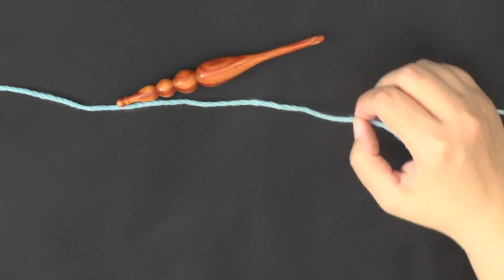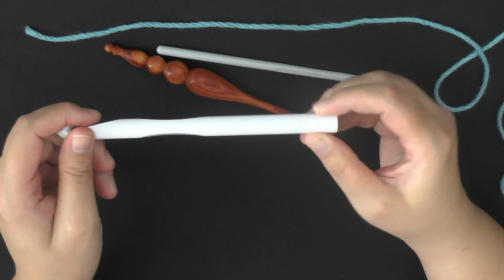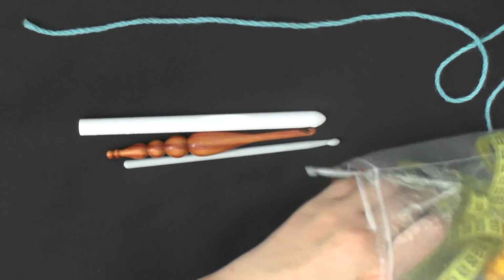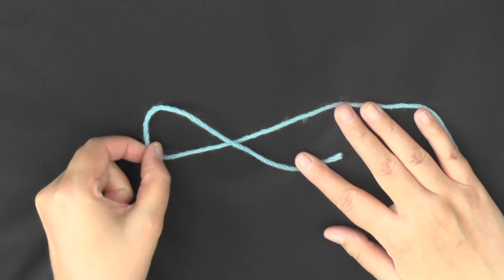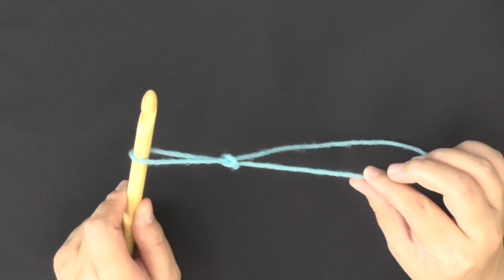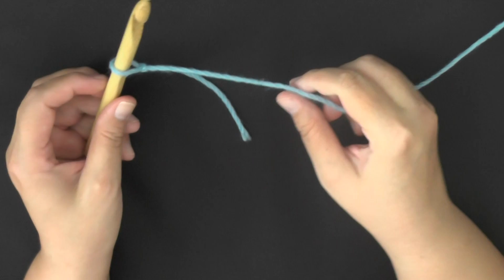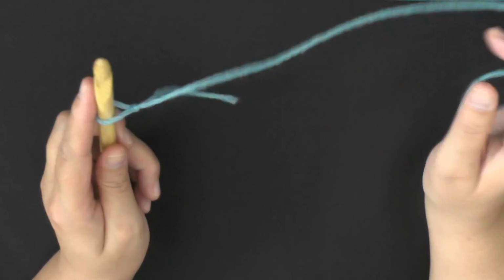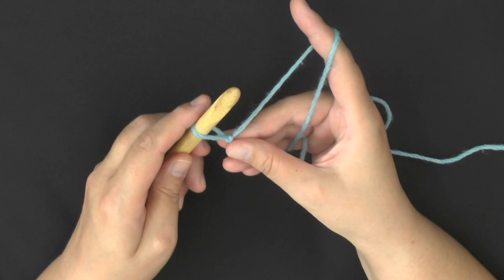Learn to Crochet Lesson 1 - The Basics - LEFT HANDED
Free Crochet video lessons for beginners - Learn to crochet using video tutorials

Crochet is a great skill to learn for people who feel the need to keep moving and have a hard time sitting still. This is better than a squishy or a fidget spinner because for all your effort you create something that is usable. Create gifts from your own hands! Need a rug? Make one!

In this lesson you will learn the very basics of what you need to know to get started with crochet.

Find the FULL list of beginner videos below

0:00 Lessons taught in the video
0:27 The Hook
1:16 Why the hook size matters
1:56 How to create a slip knot
2:58 How to know you've made your slip knot correctly
3:50 How to hold your yarn
4:50 Lesson review

Social Links

Title Music: Gnarly (feat. Devyn Rush) by David Amber